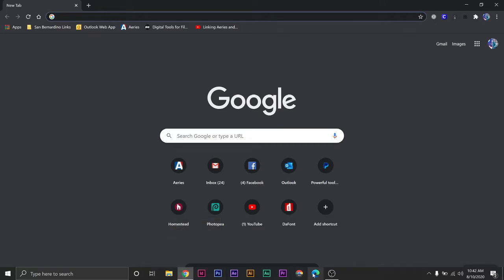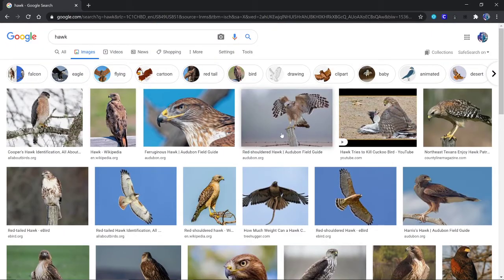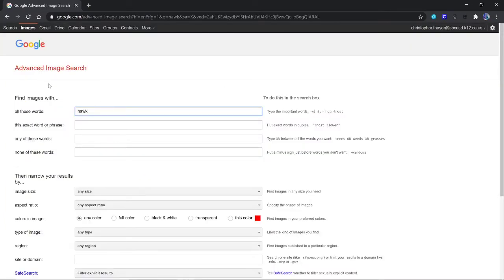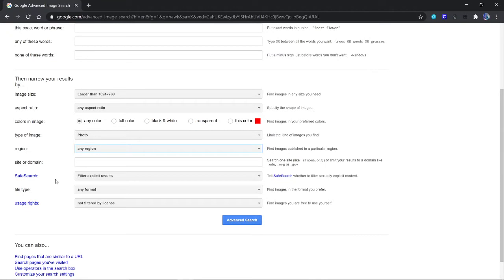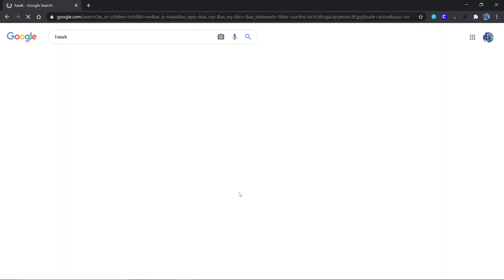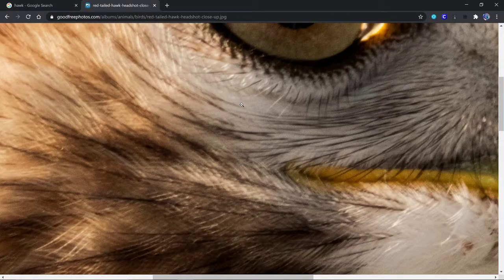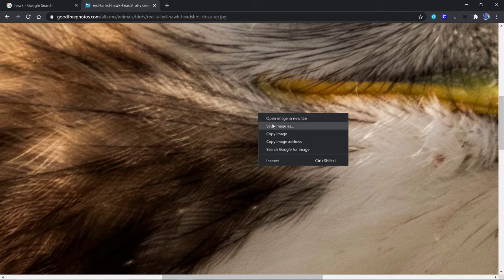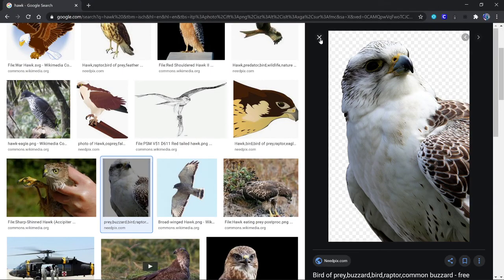NEXT LEVEL GOOGLE SEARCHES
How to find stuff easier, and not get sued!